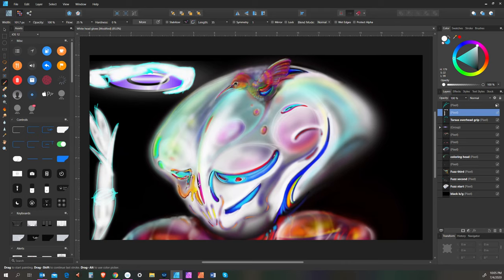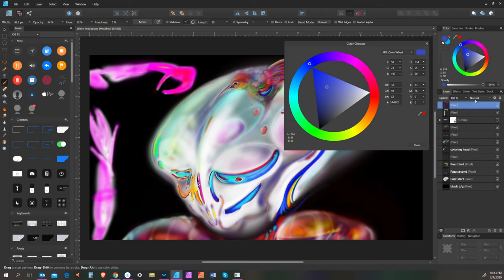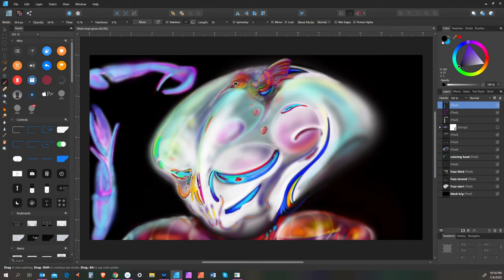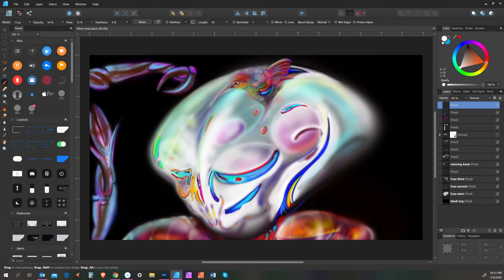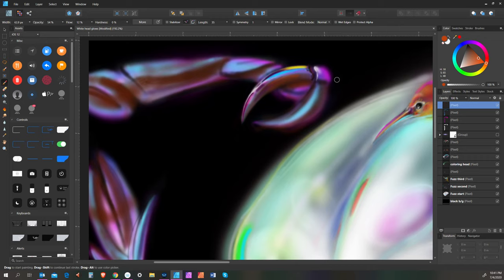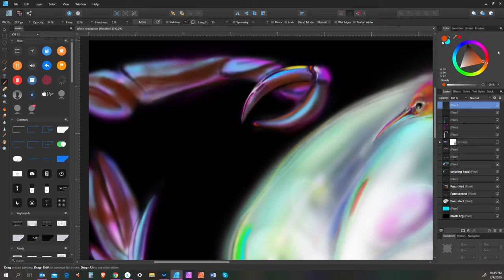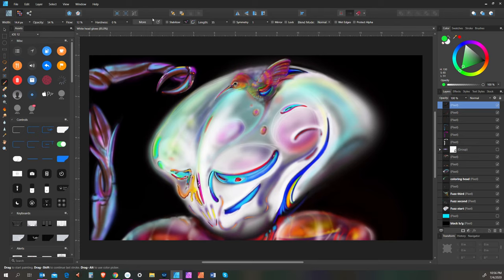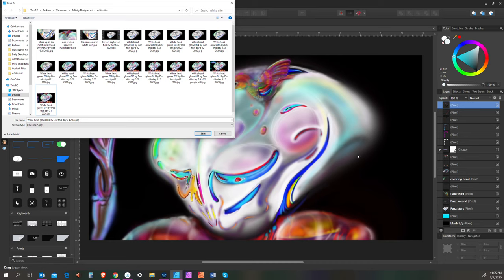Making an articulated arm on a Multiverse entity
Enjoy watching me add an arm to this new being in spacetime somewhere.  One hour without a glitch, as usual a spontaneous creation.